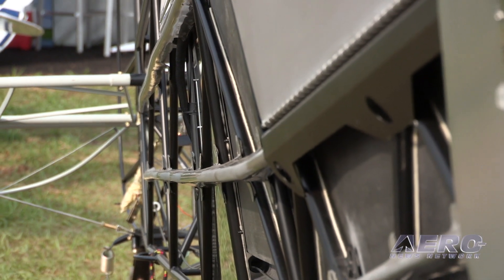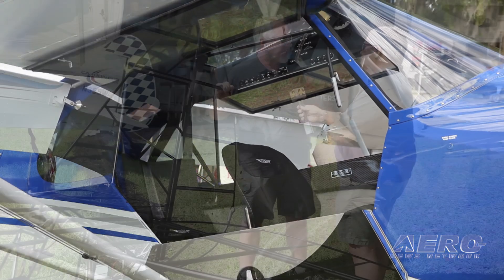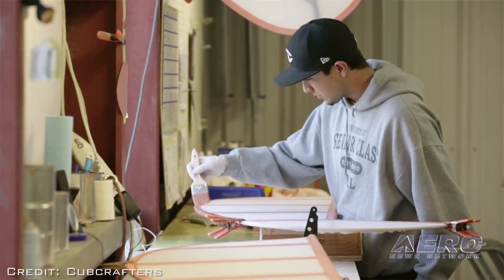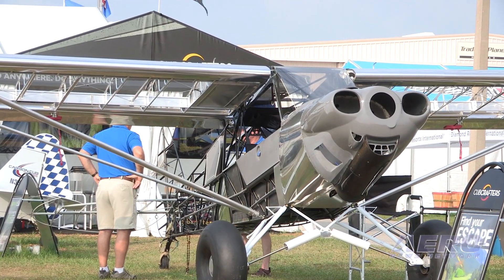Aero-TV: Comfortable Kit Building - CubCrafters EX-2 Discovery Kit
Think You Might Be Interested In Building An Airplane?…

Anyone who is even slightly interested in building their own airplane is aware that thousands of homebuilt airplanes have been built by people who were not experts in airplane building or things mechanical. Even though it is well proven it can be done, it might still be hard to take the first step to start an airplane project. Now, CubCrafters has come out with a way to get you started.

ANN’s News Editor, Tom Patton, checked in with CubCrafters’ Director of Global Marketing, John Whitish, while at Sun ‘n Fun 2016 to get some details about their new Starter Program.

The CarbonCub EX-2 Discovery Kit is designed to give the builder an idea of what it’s like to actually go through the process required to fabric cover the airplane. He said the Discovery Kit allows a person to learn how it’s done on a real part of the airplane that can become a component on the finished aircraft. The kit is composed of a CarbonCub EX-2 rudder with all materials and instructions needed to complete the fabric covering process, except for the final finishing paint.

Whitish tells Tom the program has been widely accepted, and as he talks about the process and the costs, the video does a great job of letting you see what the carbon cub looks like prior to the fabric covering.